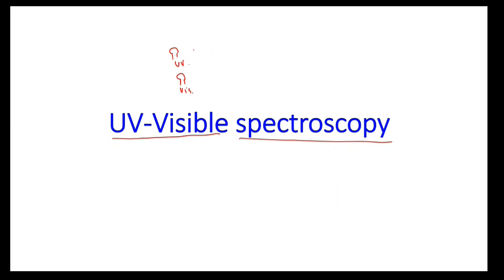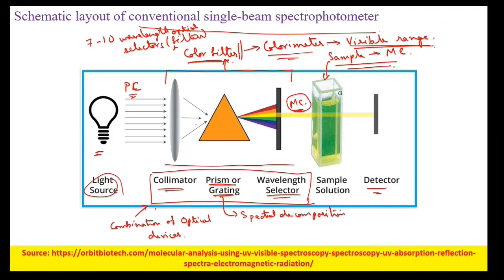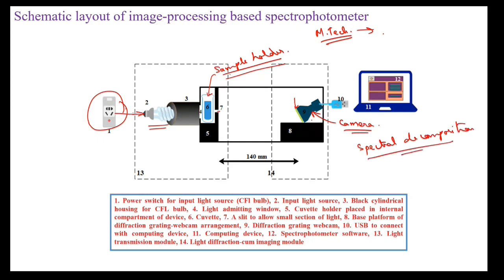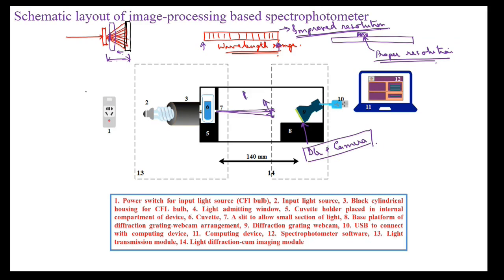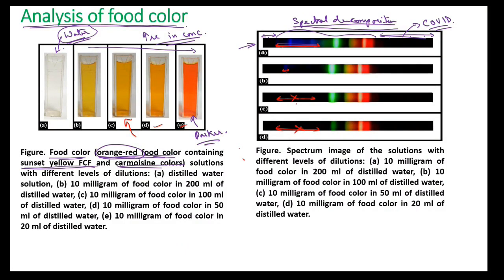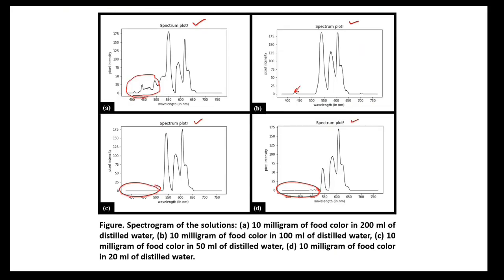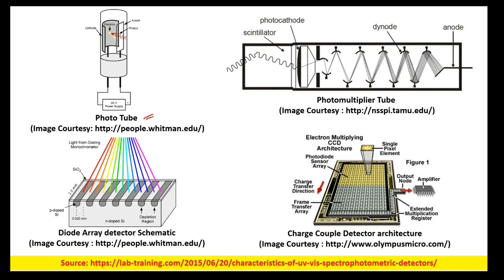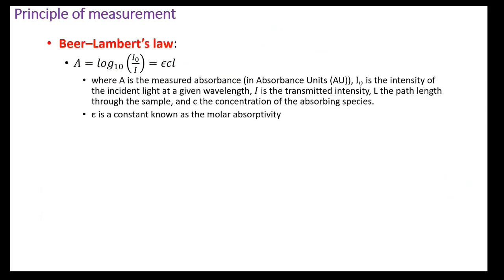Lecture 4: UV-Visible Spectroscopy (Part-2)